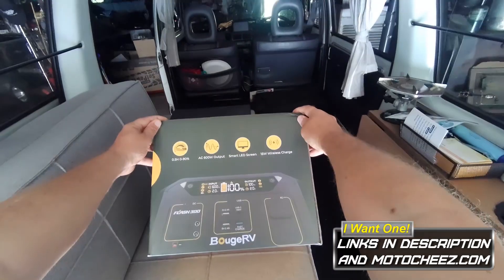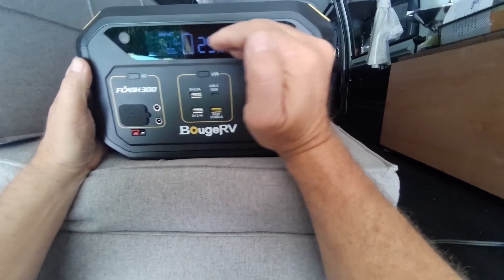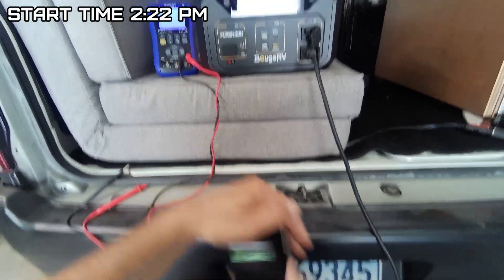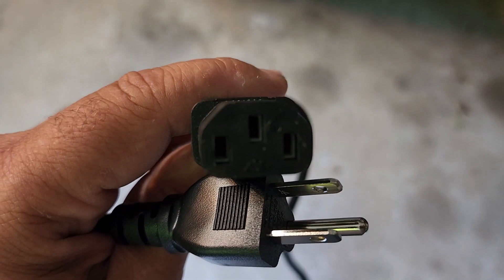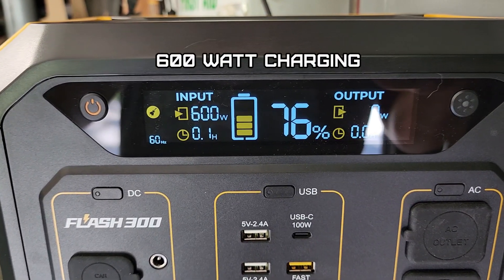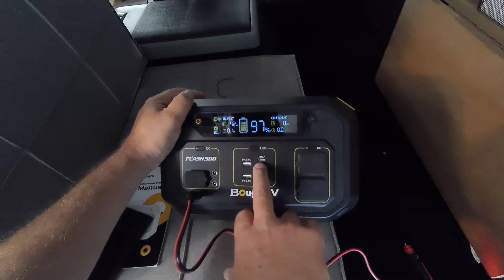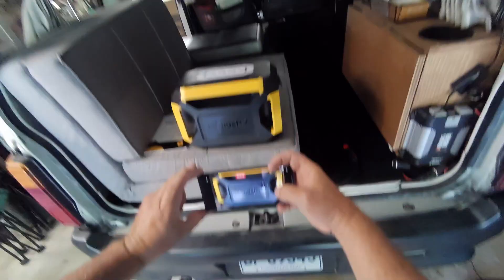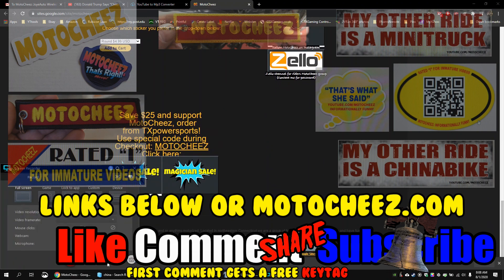BougeRV Flash300 Portable Power Station 286Wh, 600W, Solar, Recharge 0-90% in 30 Mins Camping, RV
today in Cheezy's garage we are Reviewing the BougeRV Flash300 Portable Power Station 286Wh, 600W Solar Recharge 0-90% in 30 Mins Camping, RV
Index:
0:24 introduction
4:26 inverter test AC output
4:55 timed load test
7:36 charge time
13:19 12 volt output
15:35 solar charging
17:03 button operation

Features:
FASTER THAN THE FASTEST With 600W AC & Solar Max Input Power, Bougerv Flash300 Solar Generator supports recharging to 90% in 30 minutes, keep your essential devices powered on the go or during a home power outage
BE THE REAL SOLAR GENERATOR ◀: This power station has a built-in MPPT controller that supports a voltage range up to 12-45V, 25A max current, and 600W max power, enabling you to make an ideal solar generator with BougeRV solar panels
SMART LED DISPLAY ◀: Flash300 allows you to easily check your charging status with an informative LED display. Keep track of the cell capacity, current input and output, and the estimated time for the power station to recharge and discharge
18-MONTH WARRANTY ◀: 18-Months product warranty backed and Lifetime Technical Support will help you solve any product problems.
Specs:
Capacity 286Wh (12.9Ah) USB-C PD3.0 Output 1 x 5 /9 /12 /15 /20V, 5A, 100W Max AC Input 100-115V, 600W Max Cigarette & DC5521 Output 1x Cigarette Port, 2 x DC5521, 135W Max Total Solar Input 12-45V, 25A, 600W Max Wireless Charge  5V/3A, 15W Max USB-C Input 20V/5A, 100W Max Charge Temperature 32°F-113°F (0°C~45°C) AC Output 2 x 110V, 50Hz/60Hz, 600W Discharge Temperature 14°F-113°F (-10°C~45°C) USB-A QC3.0 Output 1 x 5V/3A, 15W; 9V/2A, 18W Operating Temperature 32°F-105°F (0°C~40.5°C) USB-A Output 2 x 5V/2.4A, 12W Store Temperature 32°F-100°F (0°C~37.7°C)